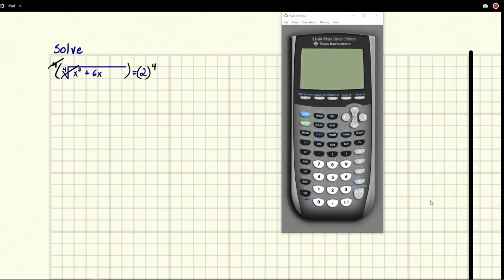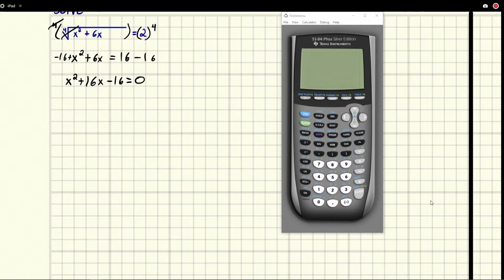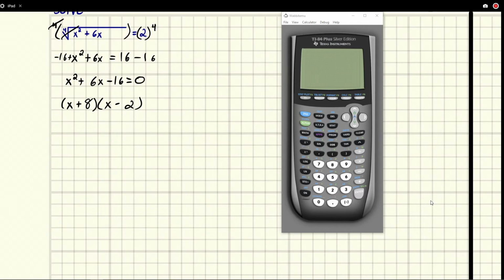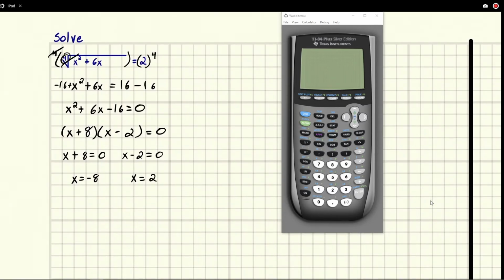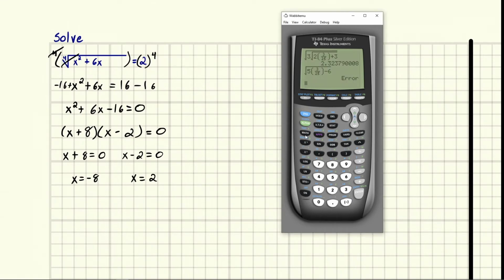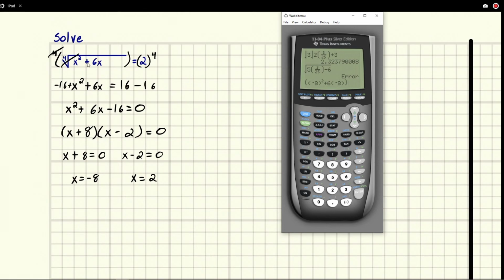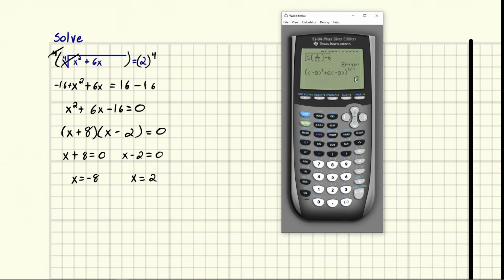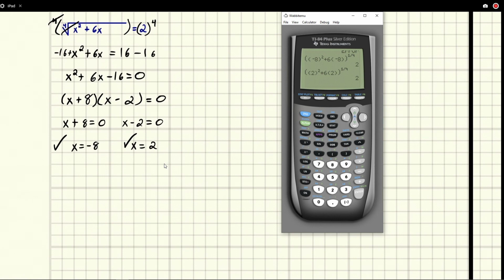Solve the fourth root of x squared +6x =2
Time Stamps
0:00 Intro
0:19 Raise both sides to the fourth
1:01 Get to Standard form
1:40 Factor
2:07 Use zero factor property
2:23 Check
4:57 Writing the answer